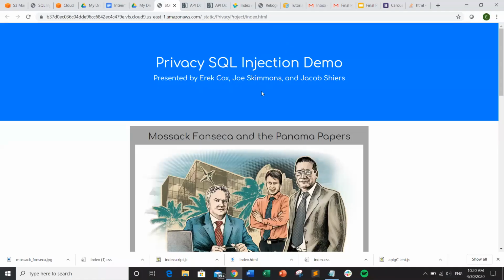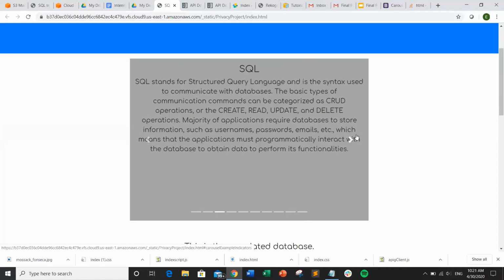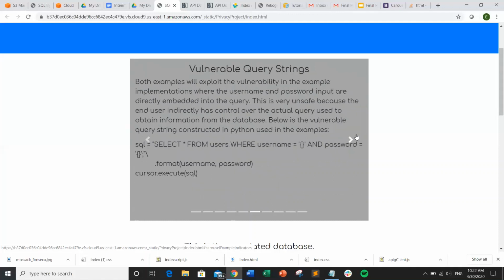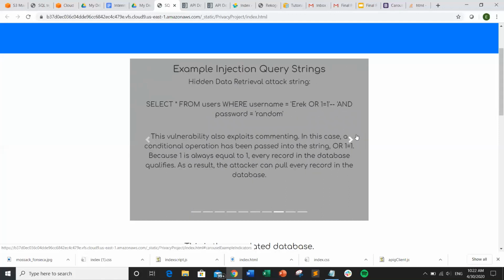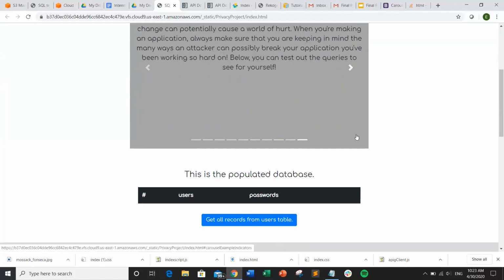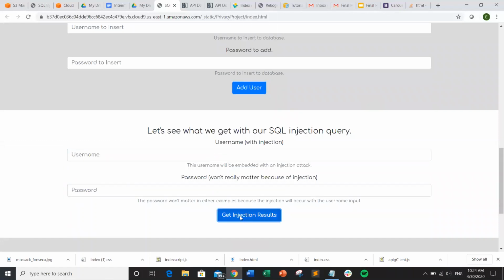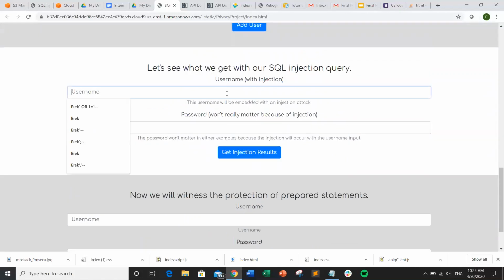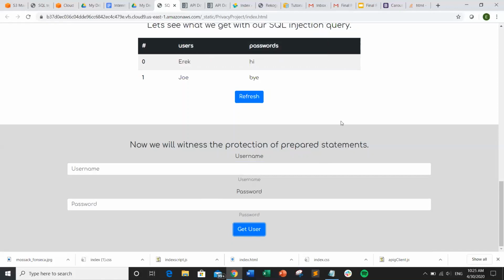Very Simple SQL Injection Demo